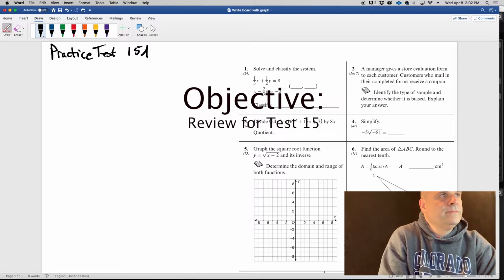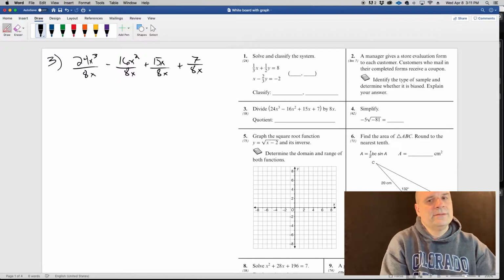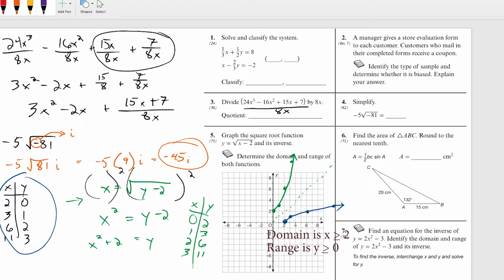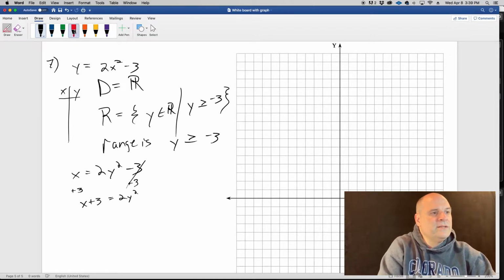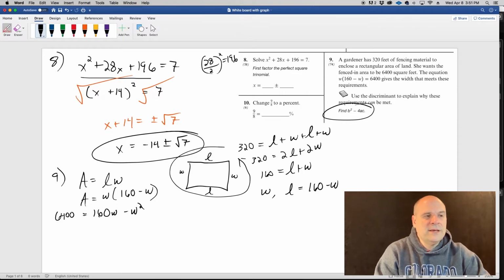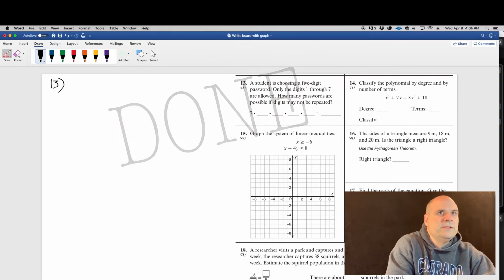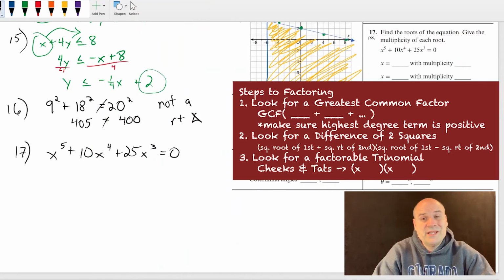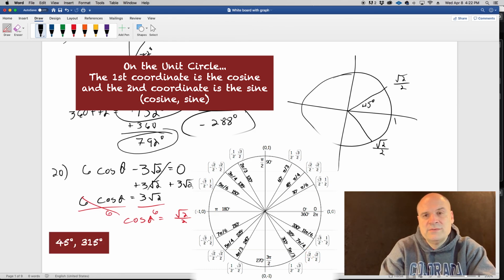Saxon Algebra 2 - Review Practice Test 15 Form A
Objective: Review Practice Test 15 Form A